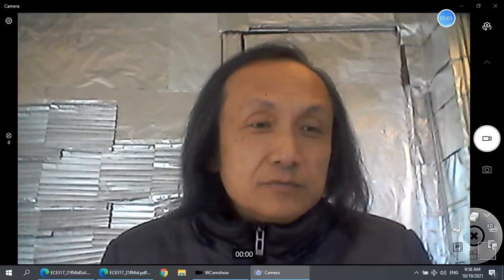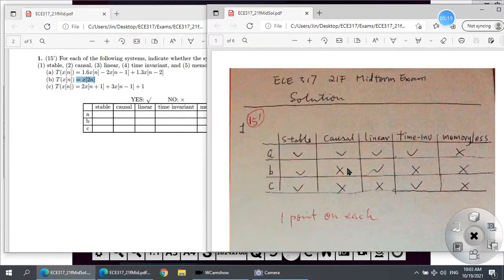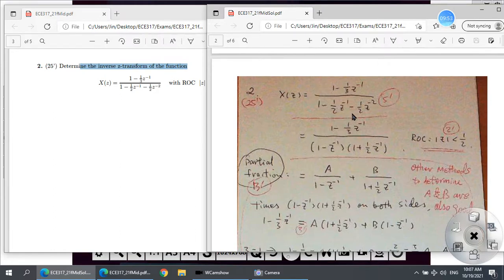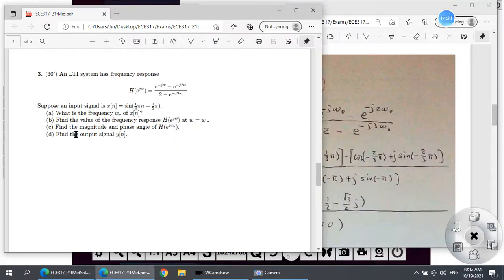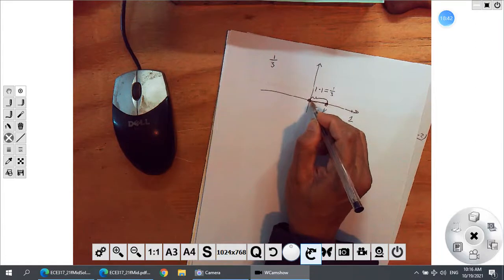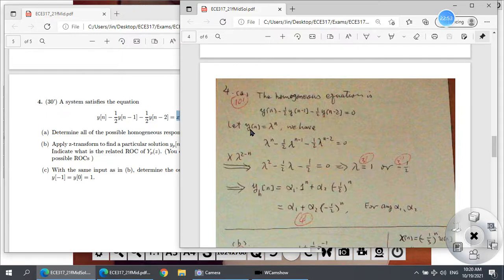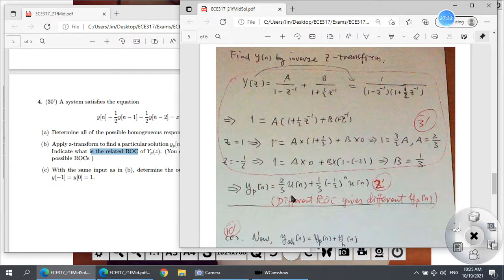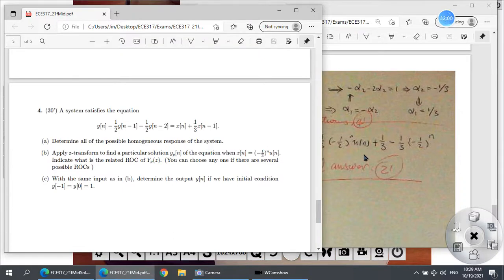ECE317 DSP I Lec09W21F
Go over the problems of midterm exam